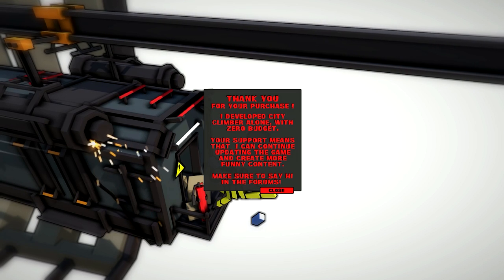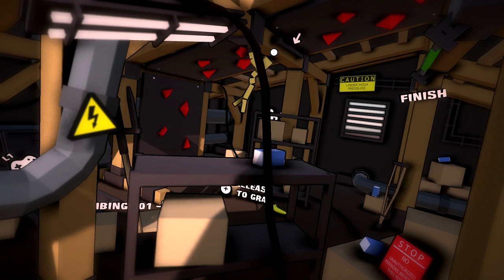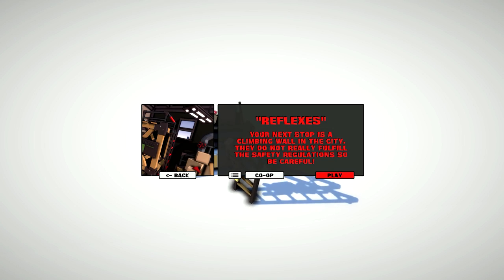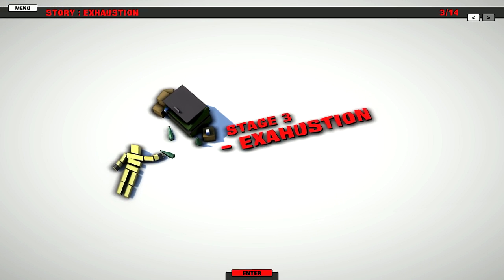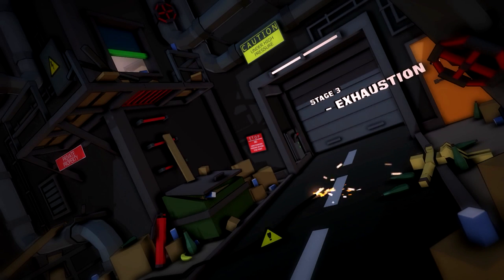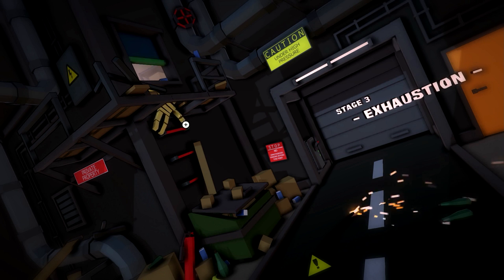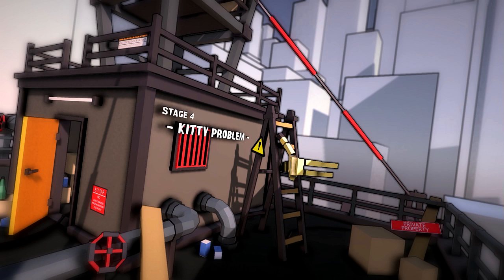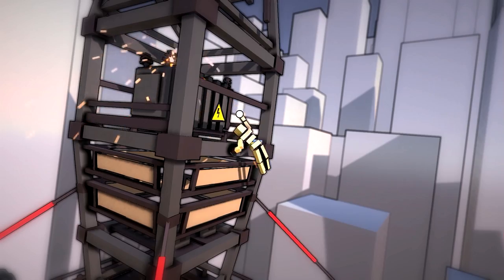City Climber [Story Mode]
City Climber on Steam.

thereal8bittheater